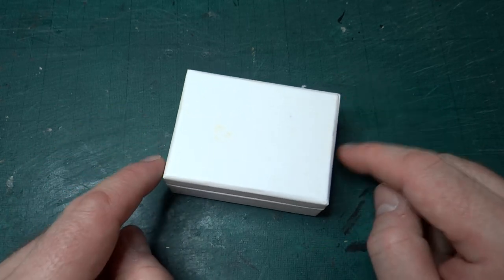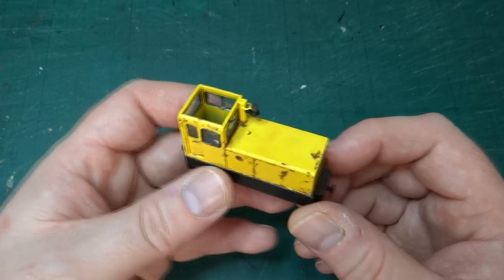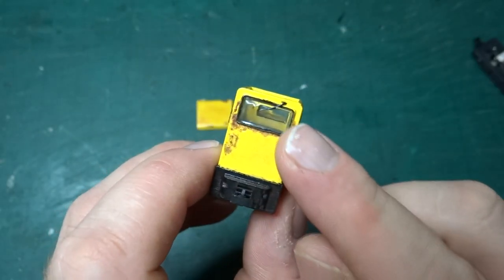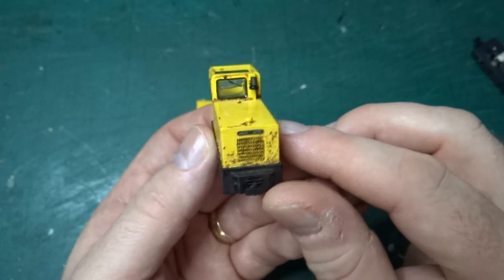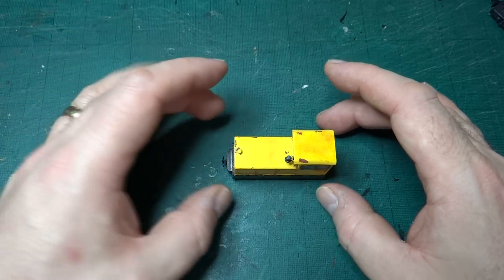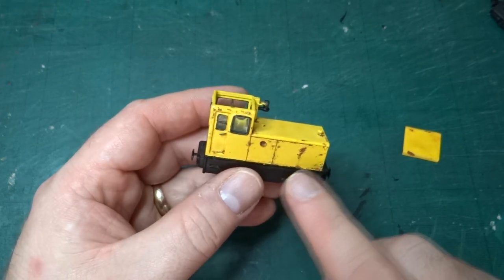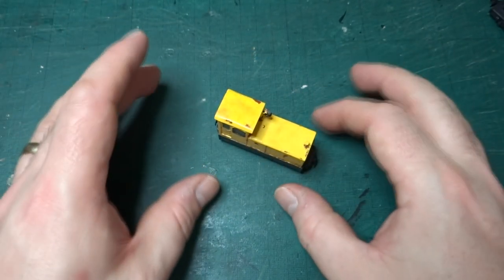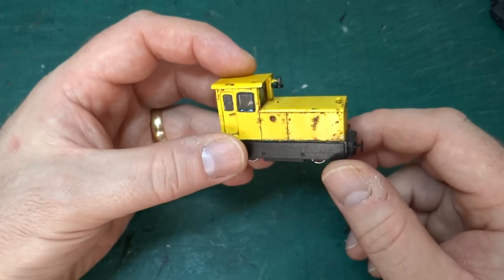I've Finished Building.... a 99hp Baguley-Drewry from a kit by Narrow Planet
This is the first in a new series of videos in which I take a look back at a model I've finished building or designing. In this video we go back to 2014 and the first model of a locomotive I ever built. I'd built plastic wagon kits before but this was the first locomotive and some of the design features have influenced the kits I've designed since.

The model was of a 99hp Baguley-Drewry diesel locomotive and was built from a kit by Narrow Planet

The original kit did appear briefly on the channel before when I did a (very) short unboxing video

As this is the first in a new series of videos, if anyone has any suggestions on improvements to the format or things they would specifically like me to mention when discussing a model, please do leave a comment.